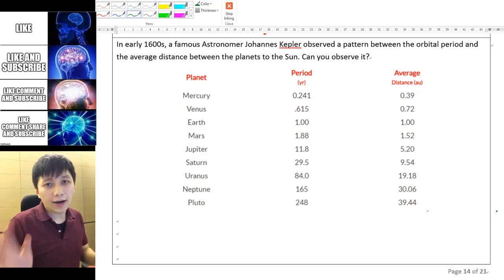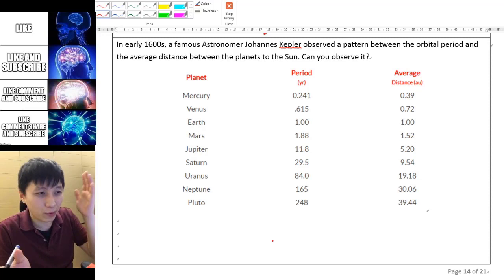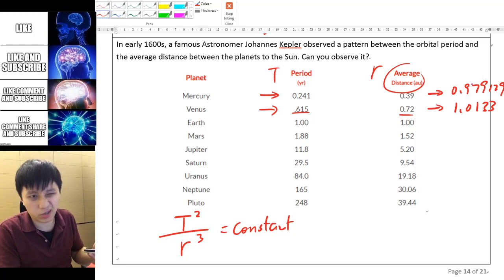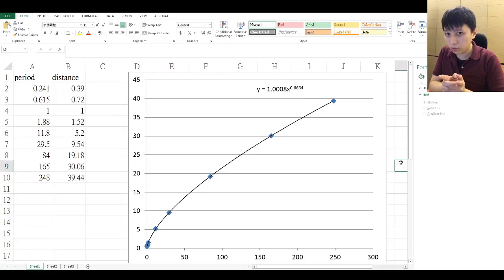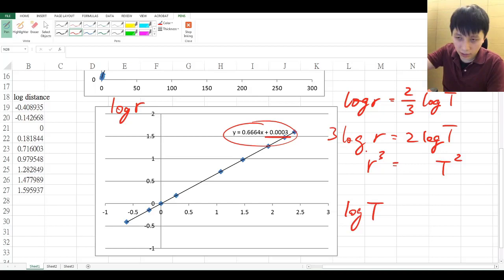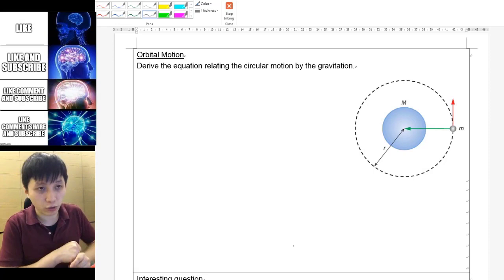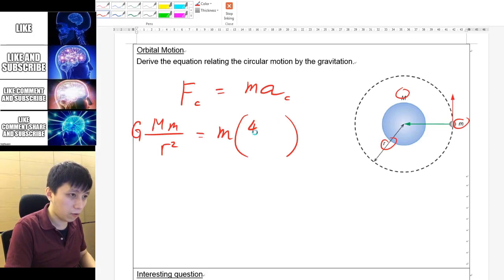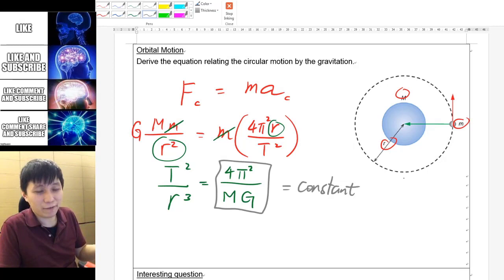Orbital Motion | Johannes Kepler - IB Physics D.1 (Part 3)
Full playlist of IBDP Physics Chapter D.1 Gravitational Field

00:00 Guessing game
03:15 Using the technology...
06:52 Orbital Motion